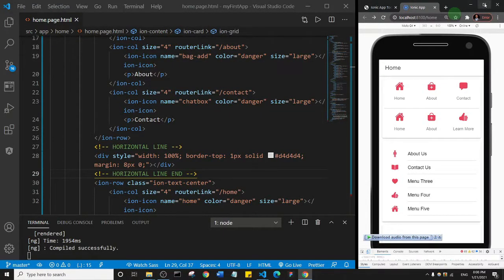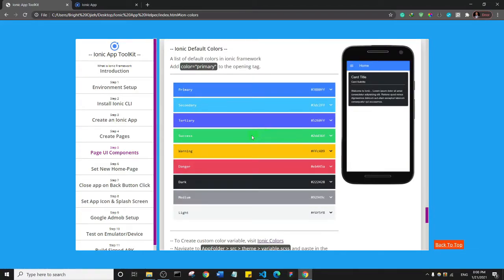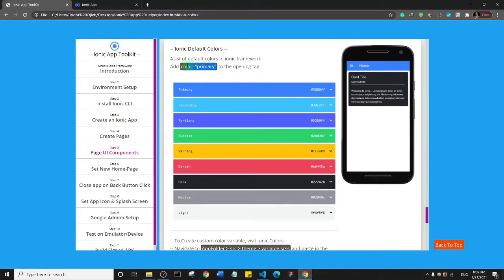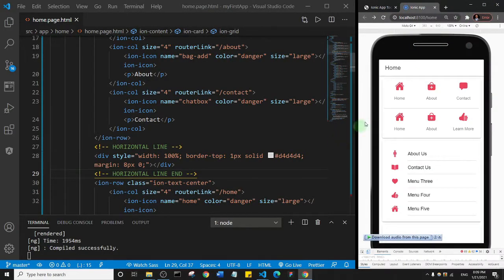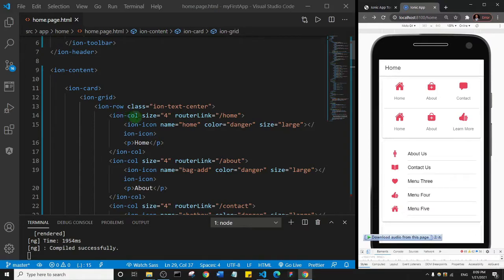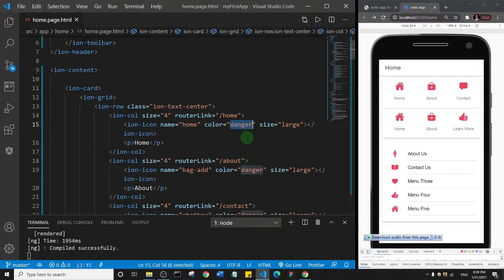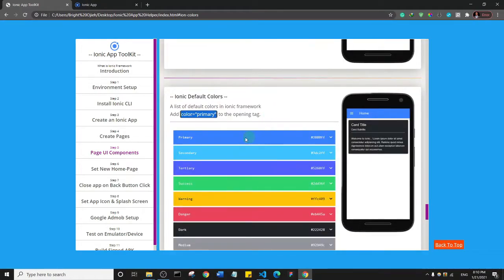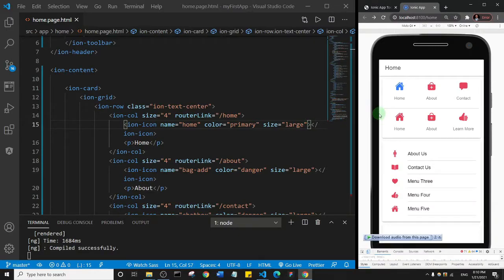Ionic 5 Tutorial #26 - Ionic UI Component - Color